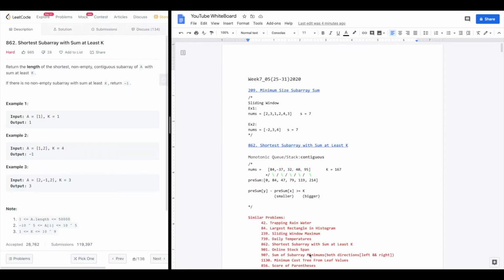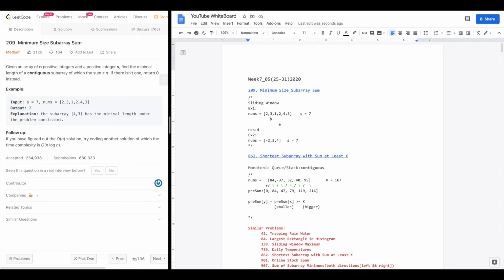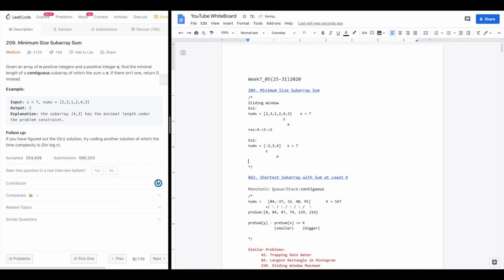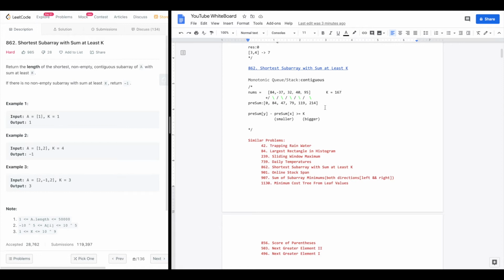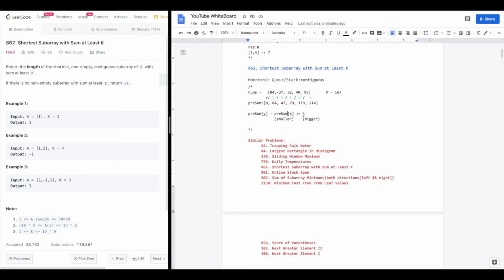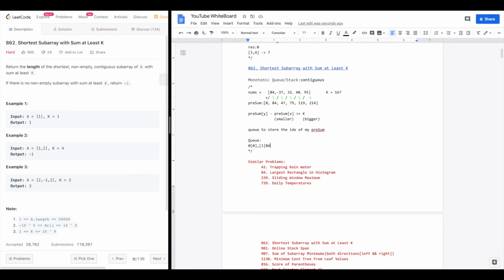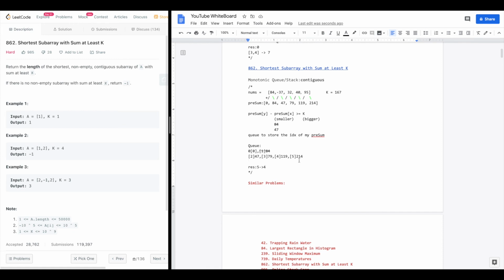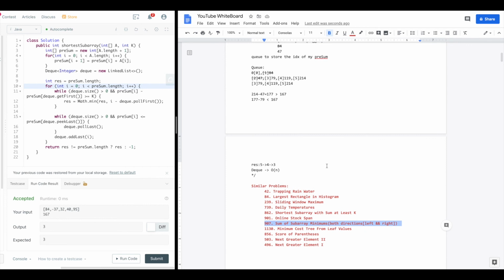LeetCode - 862.Shortest Subarray with Sum at Least K